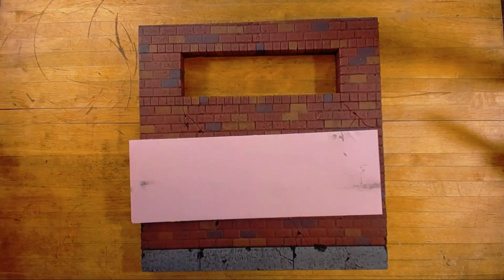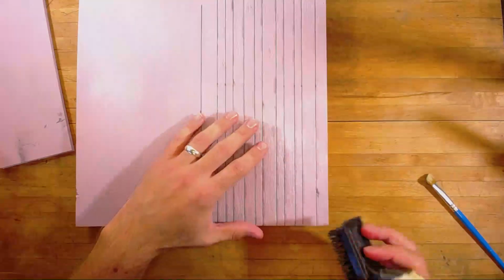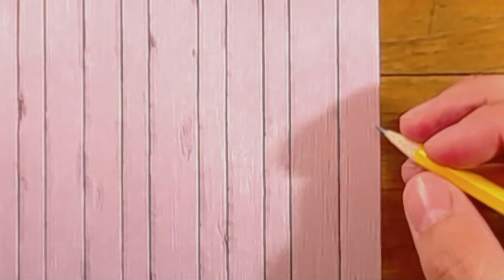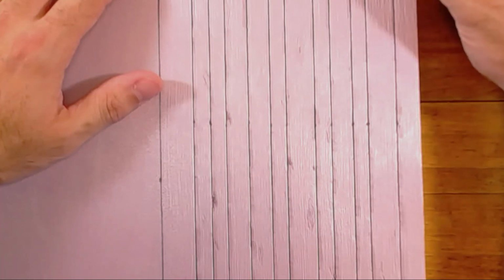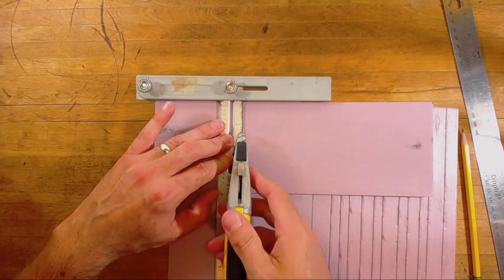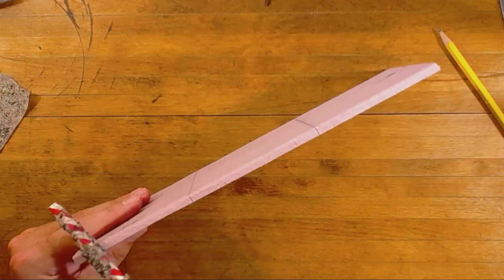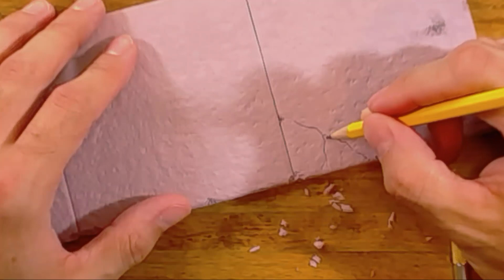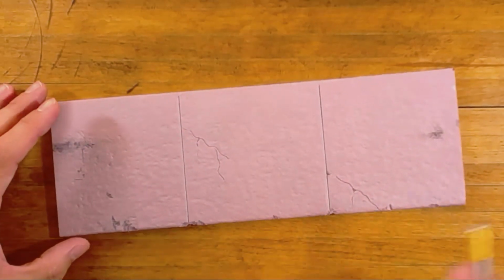Saturday Night Diorama Build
Working on a small new Diorama project for some Marvel Legends or Mezco figures. I'll be doing some sculpt work, maybe some magnets and then later if there's time we'll do some paint work.

MUSIC CREDITS